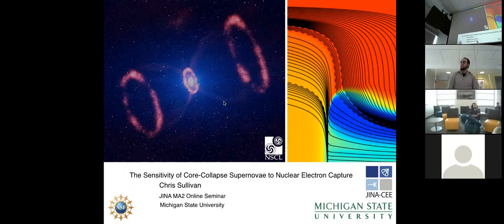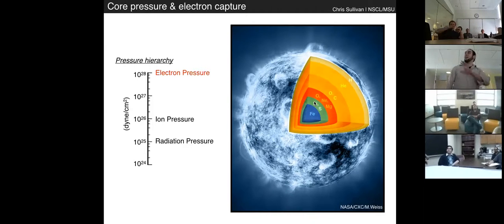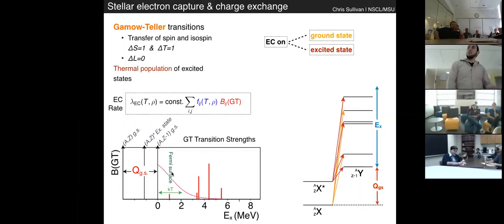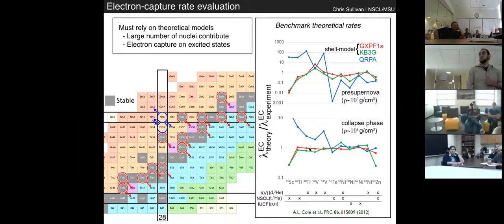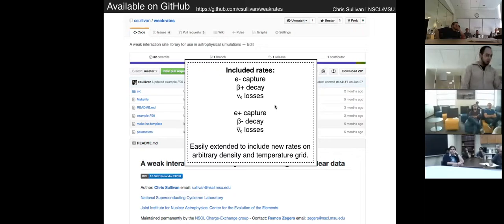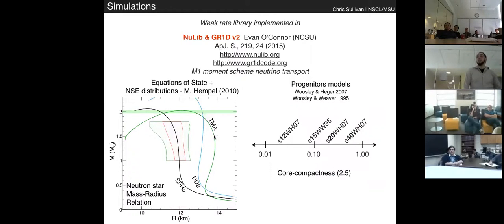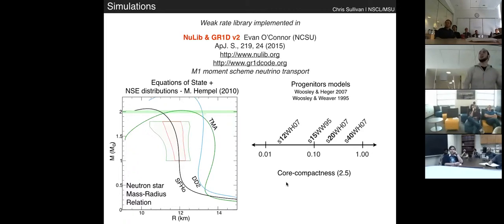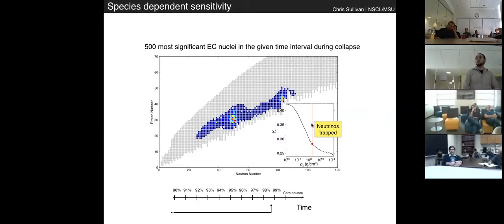Chris Sullivan's JINA-CEE webinar The Sensitivity of Core-collapse Supernovae to Electron Capture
Chris Sullivan, PhD Student at NSCL/MSU and member of JINA-CEE, gives an online seminar on  “The Sensitivity of Core-collapse Supernovae to Nuclear Electron Capture”. This talk was given on April 8 2016 in the scope of the JINA-CEE online seminar on neutron stars and dense matter which is hosted by Ingo Tews and Sanjay Reddy from the University of Washington and the Joint Institute for Nuclear Astrophysics -- Center for the Evolution of the Elements.